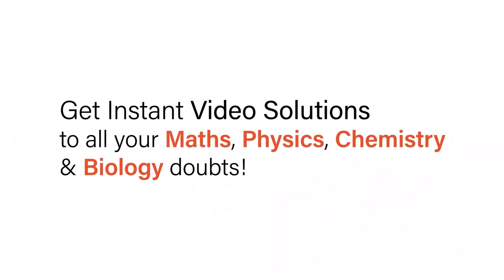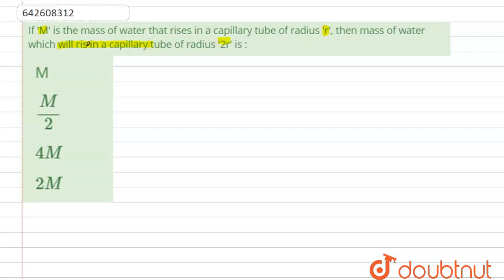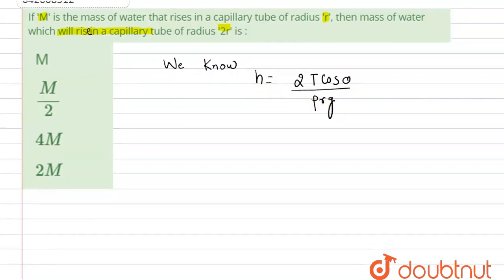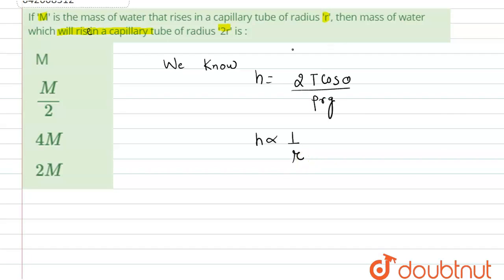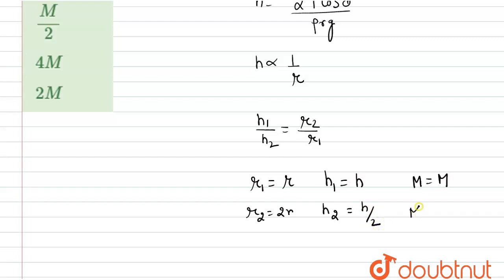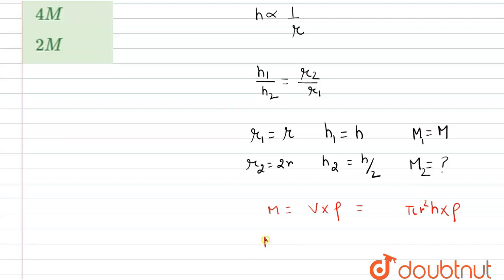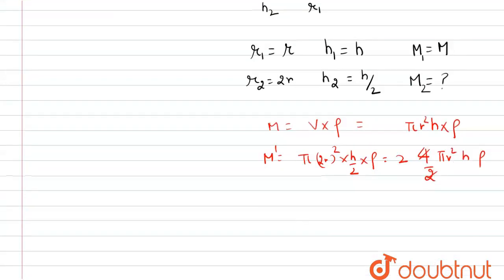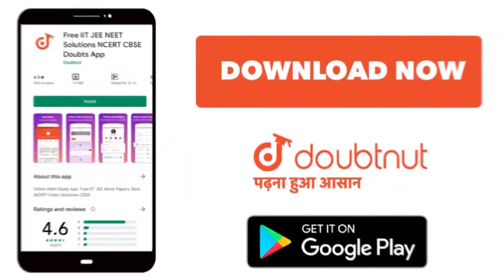If \'M\' is the mass of water that rises in a capillary tube of radius \'r\', then mass of water...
If \'M\' is the mass of water that rises in a capillary tube of radius \'r\', then mass of water which will ris in a capillary tube of radius \'2r\' is :
Class: 12
Subject: PHYSICS
Chapter: JEE MAINS
Board:IIT JEE

👉 Have Any Query? Ask Us.